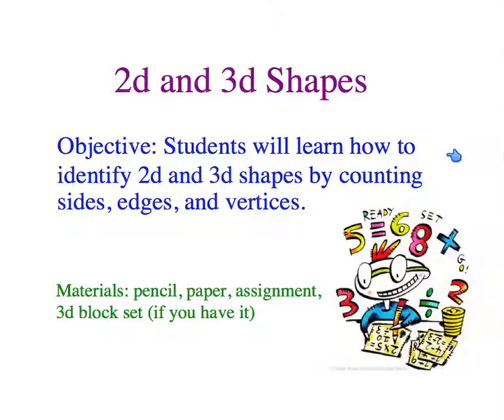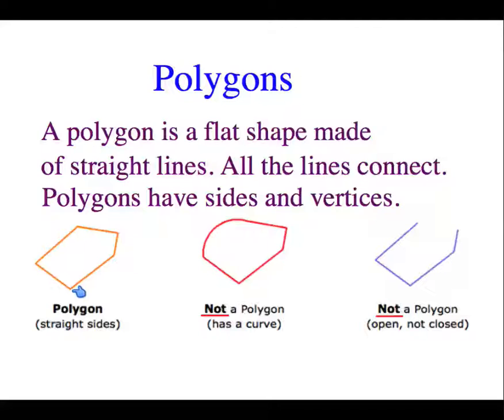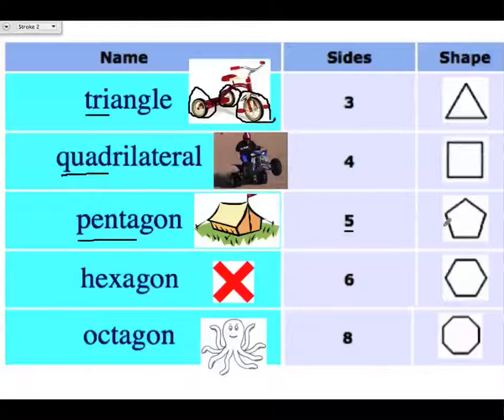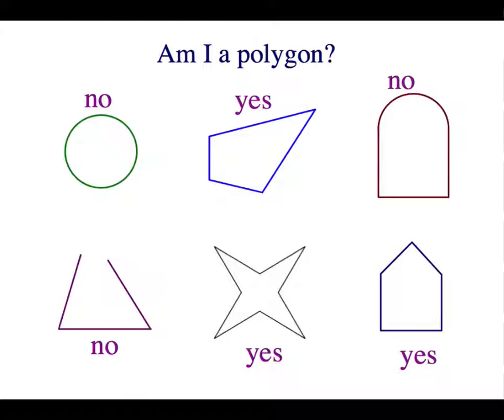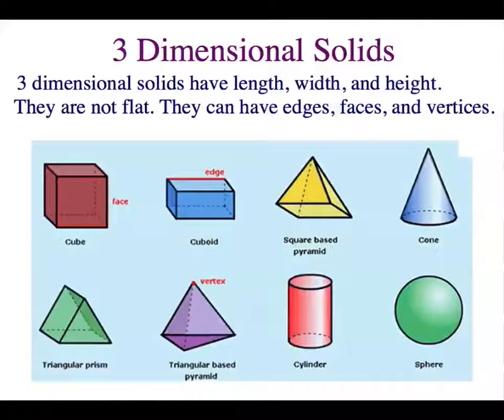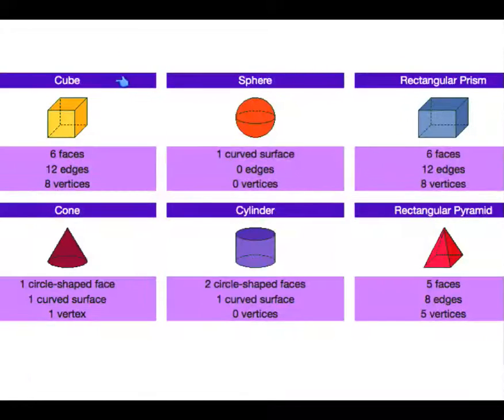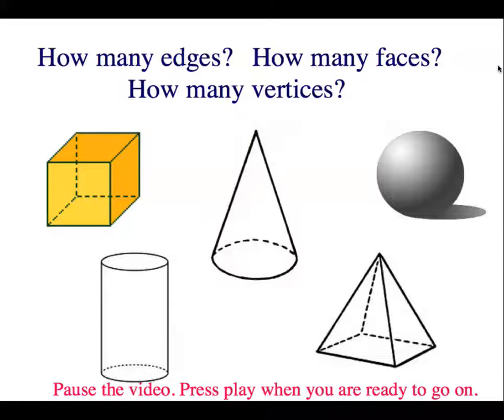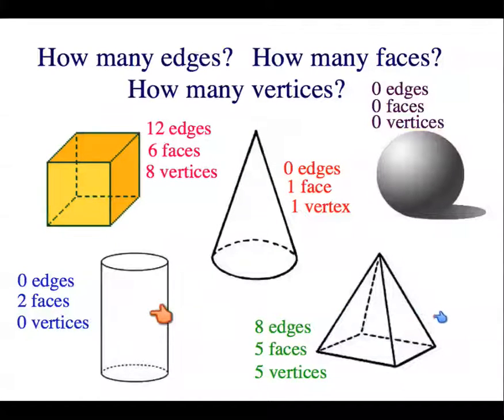2d_and3d_shapes